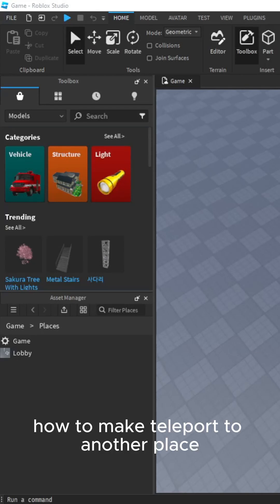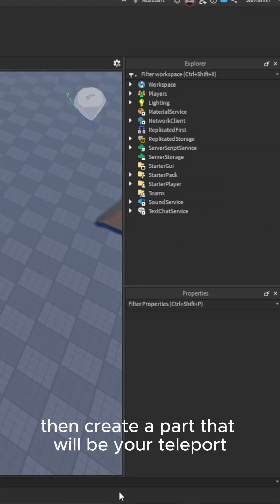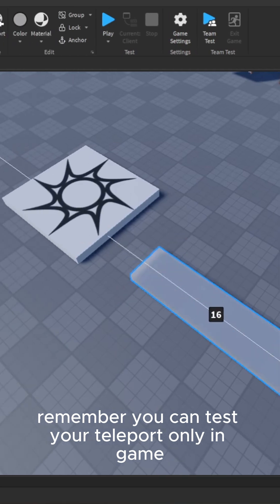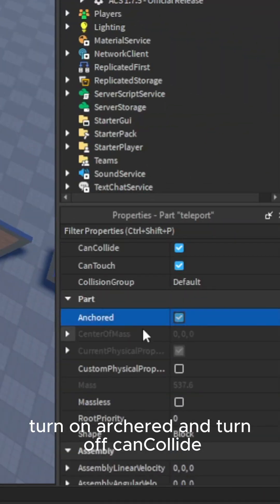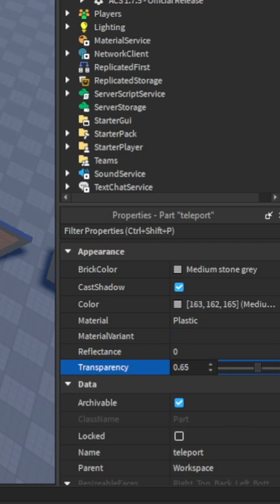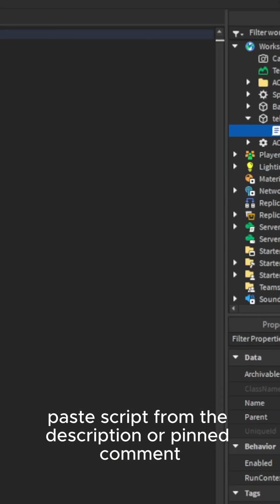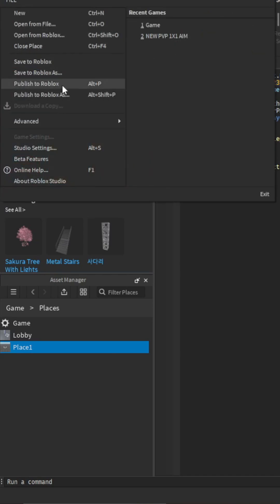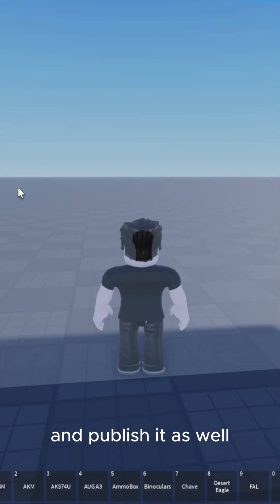How to Teleport to Another Place in Roblox! 🌍 | Easy Tutorial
Want to teleport players to another place in your Roblox game? 🌟 In this quick tutorial, I’ll show you how to use TeleportService to seamlessly transport players between places! Perfect for lobby systems, game hubs, or multi-world adventures. 🌍